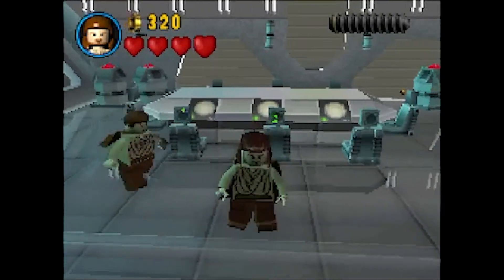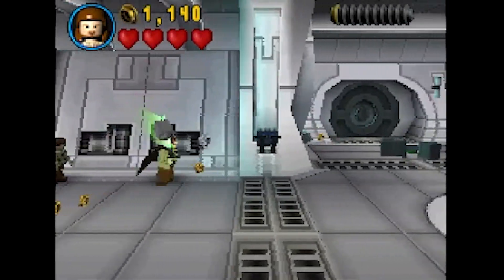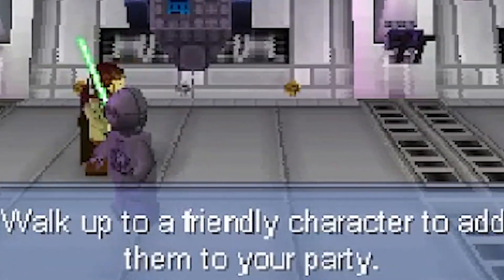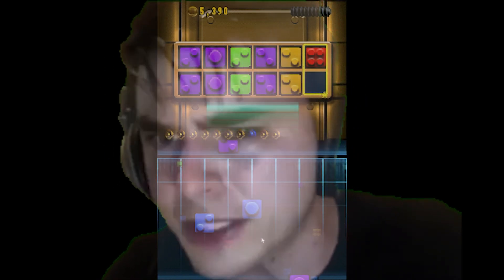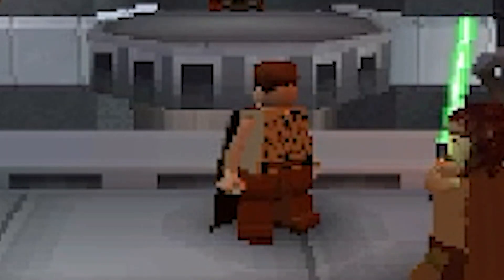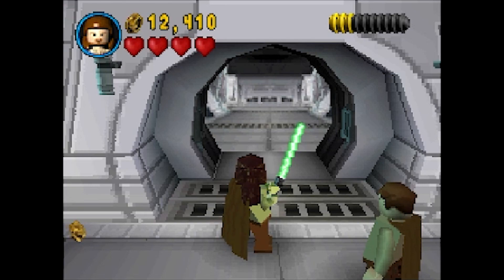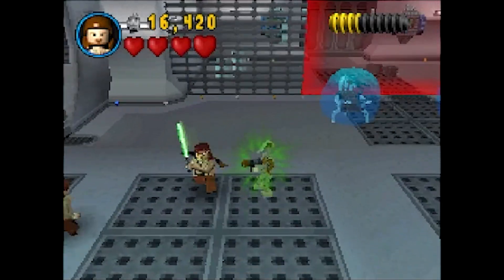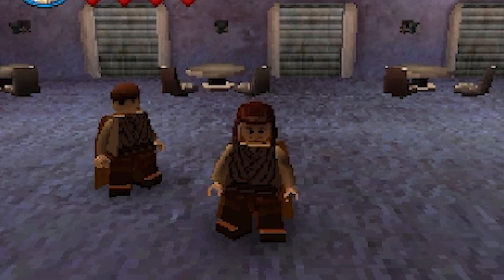LEGO Star Wars Goes HARD (2,000 Subscriber Special)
In this video I dug up one of my favourite old video games of all time- Lego Star Wars the complete saga. This hit hard. Feel free to screenshot.